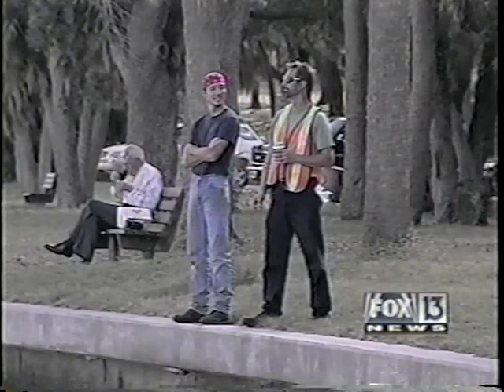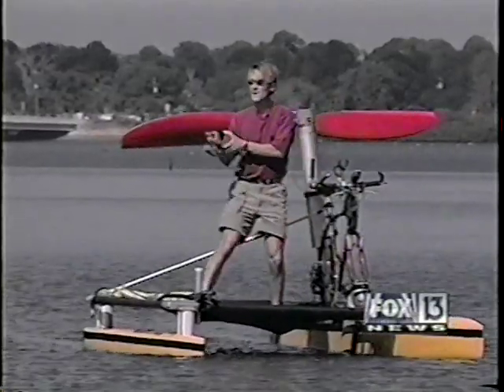Cross Trek: Bicycle Powered Airboat on Fox News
Cross Trek is powered by virtually any bicycle from a mountain bike, road bike, tandem or even a recumbent. Simply remove the wheels and mount the frame of the bike on the universal mounting brackets. Cross Trek is going back into production and is based out of the Tampa, Florida area.